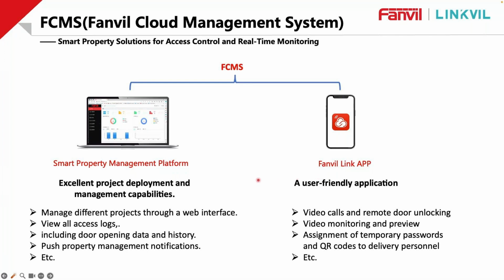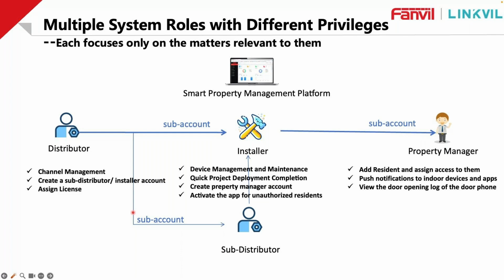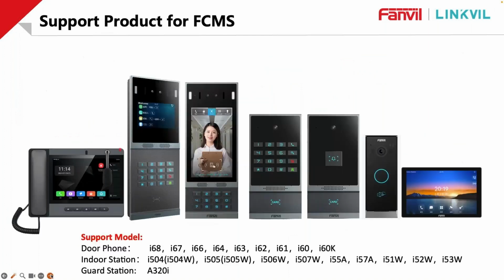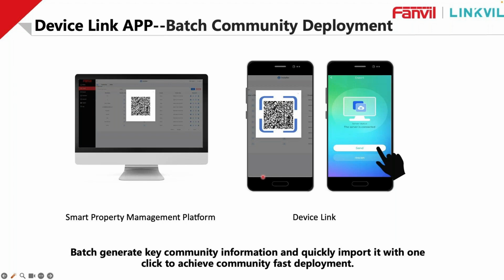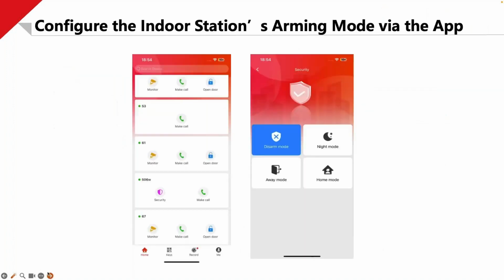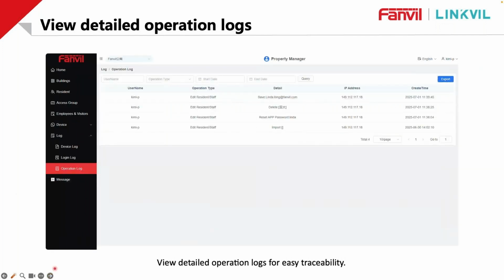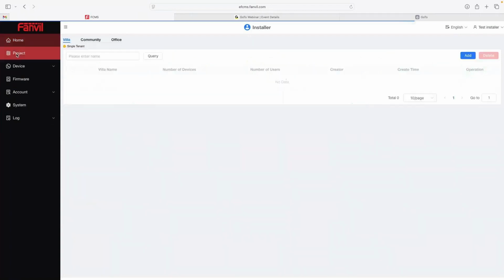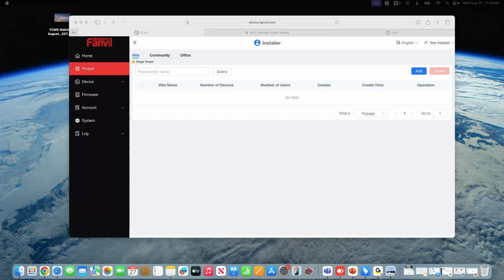Explore Fanvil Cloud Management System FCMS for Modern Communities